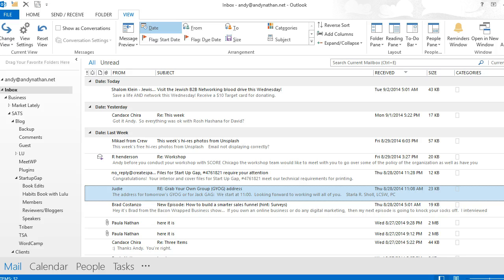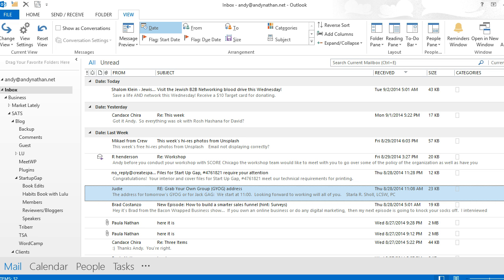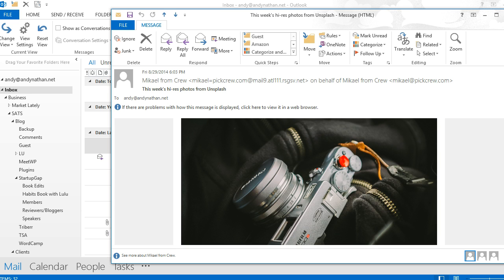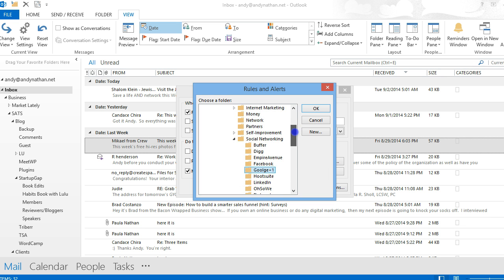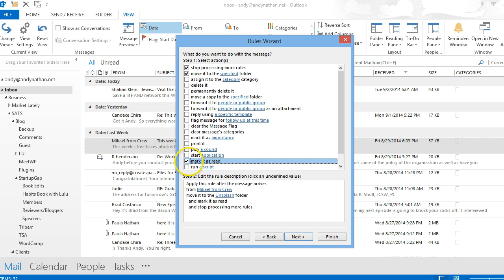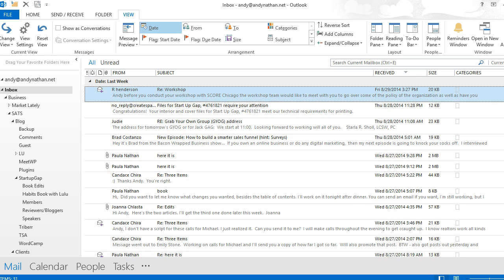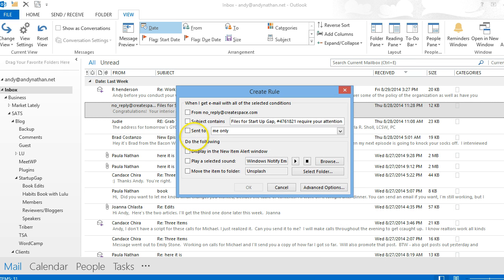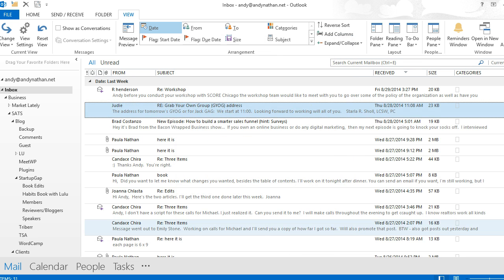Using Microsoft Outlook Filters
A quick tutorial on how to use Microsoft Outlook Filters for your business.

Also, for more helpful ideas on starting up your business check out Start Up Gap